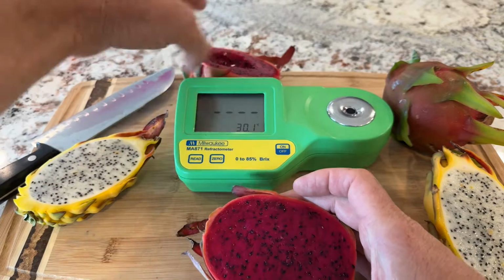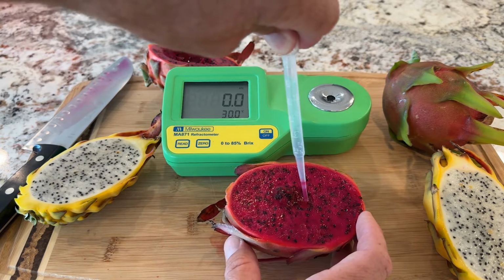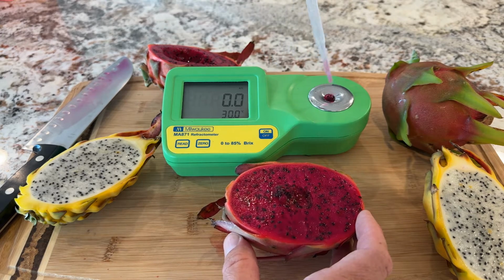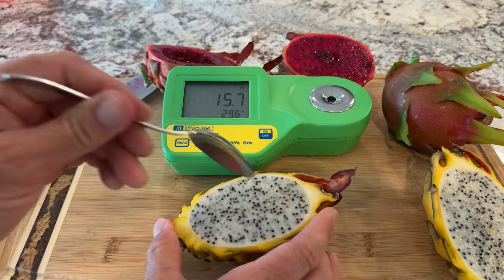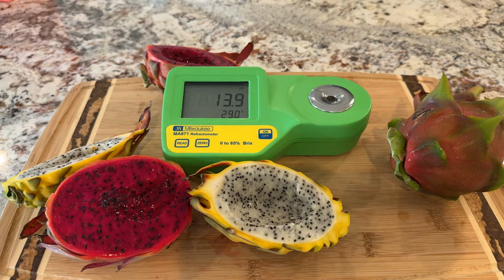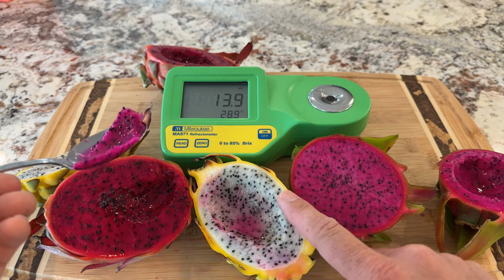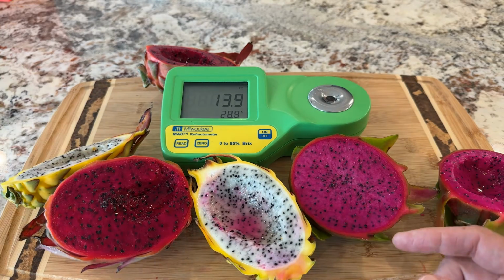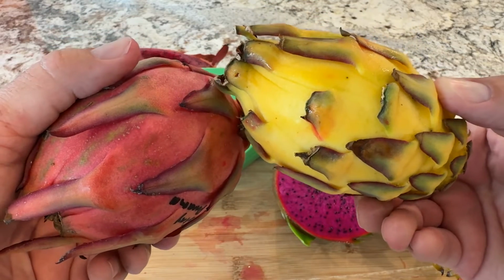ALBINO OCAMPONIS TASTE and REVIEW